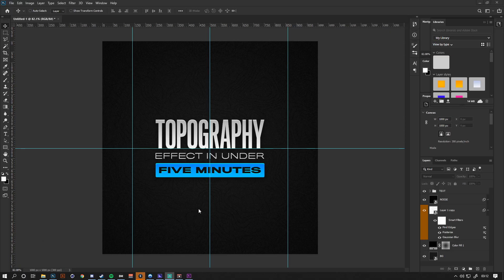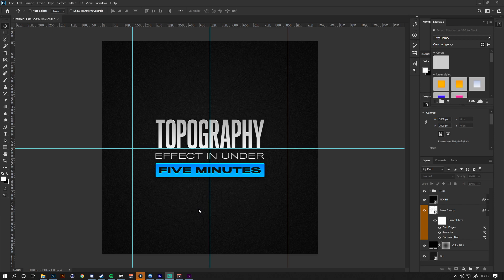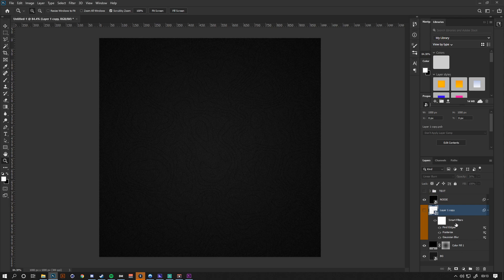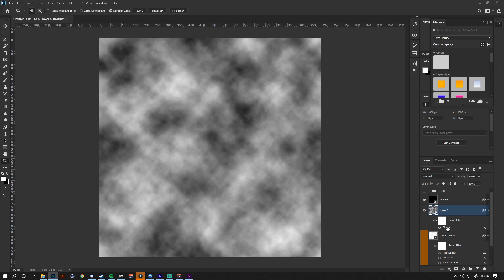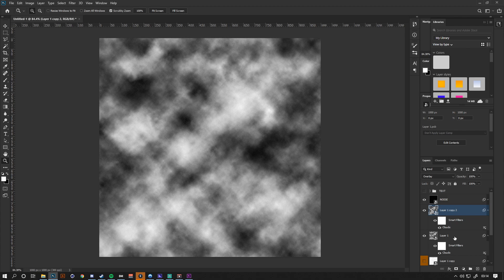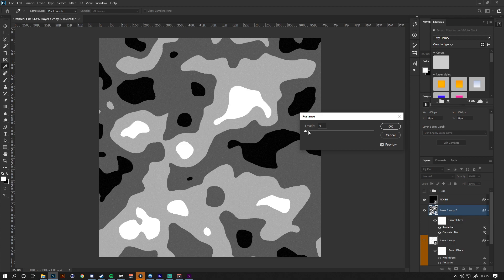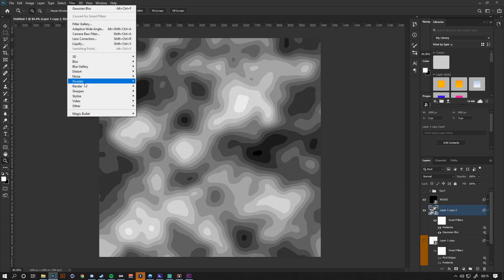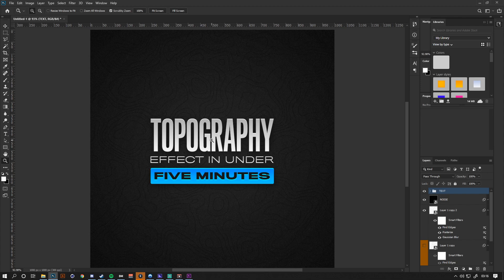TOPOGRAPHY EFFECT IN UNDER 5 MINUTES | PHOTOSHOP TUTORIAL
Contour line or better known as a topography effect is something many people seem to be implementing into their designs as of late, and it's a brilliant way of subtly adding detail to your project.

In this tutorial I give you a step by step guide on how to make said effects yourself within a couple of minutes.

Hope you guys learn a little from this!